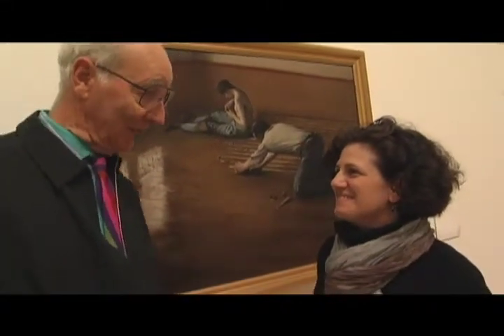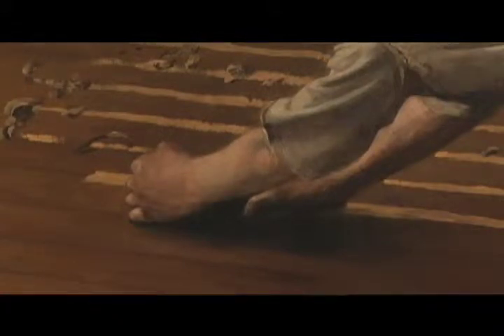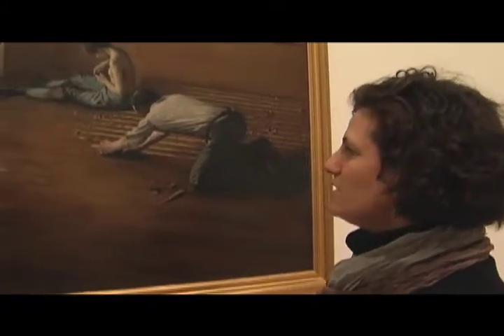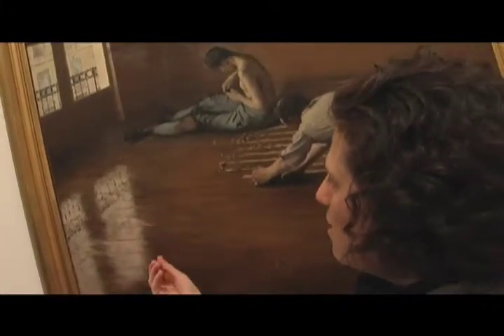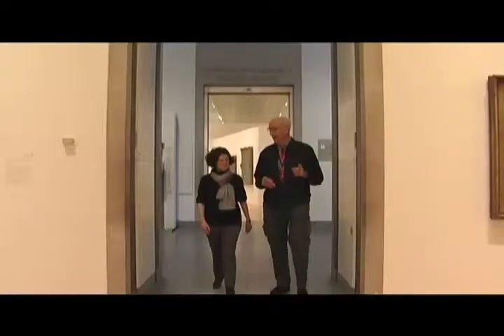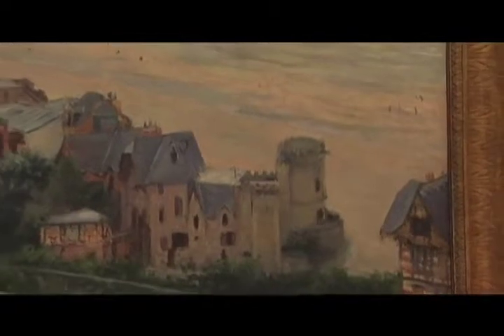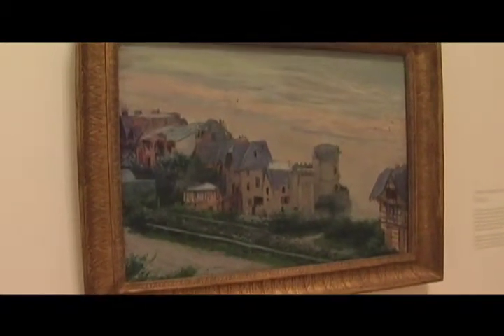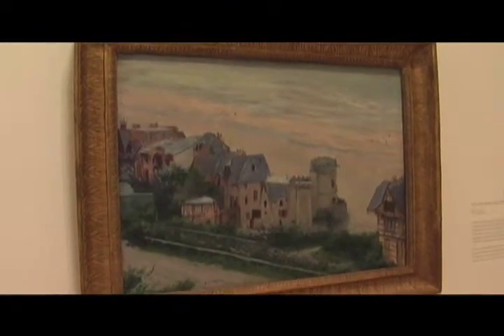My Eye. Thomas Hoving discusses the Caillebotte exhibit at the Brooklyn Museum.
Thomas Hoving discusses the Caillebotte exhibit now at the Brooklyn Museum through July 5, 2009, with curator, Judith F. Dolkart.